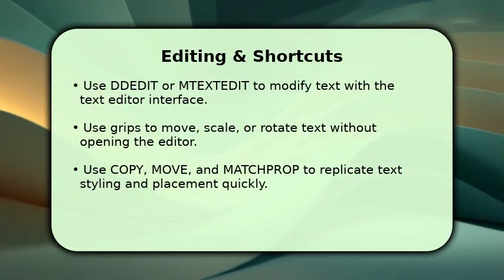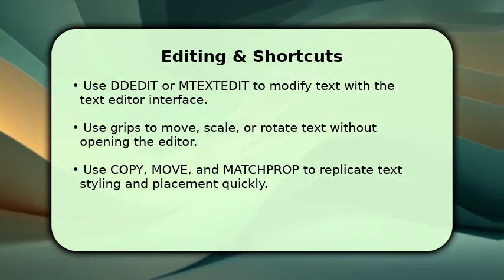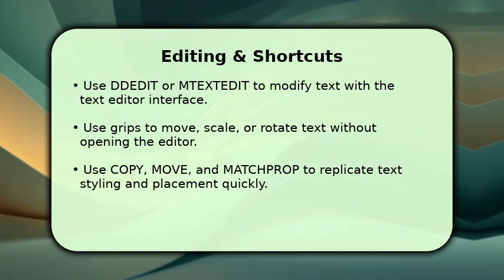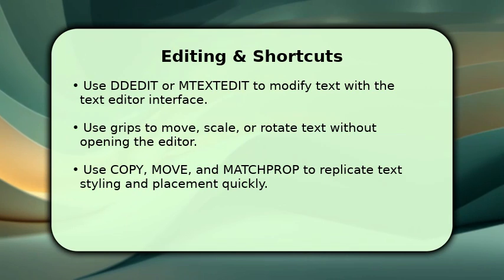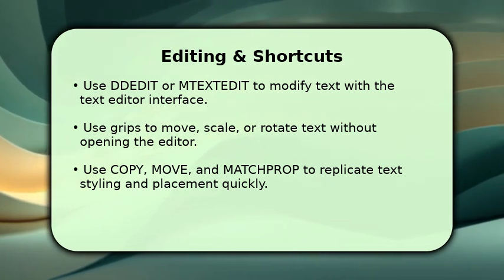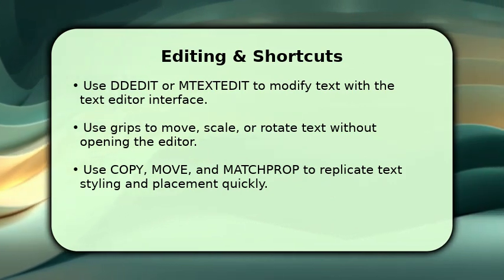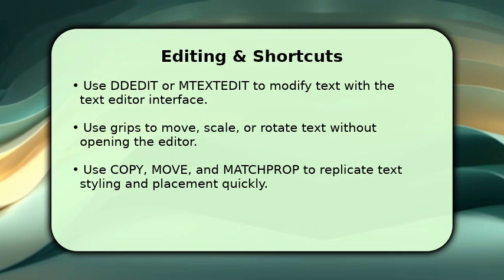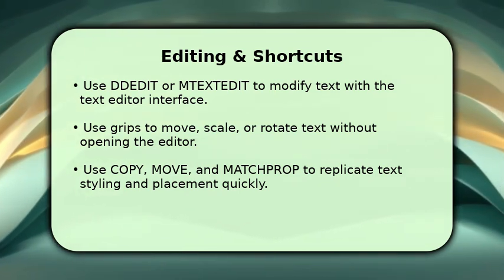How to Text in Autocad (Updated Guide)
How to Text in Autocad (Updated Guide) | 🔒 Surfshark VPN Deal — Stay private and secure. $1.99/mo + 3 Months Free ▸

How to Text in Autocad (Updated Guide)|Discover the essential techniques for text creation within AutoCAD with our updated guide. Learn shortcuts, formatting options and best practices that will enhance your drafting skills.|how to use Autocad, text in AutoCad, Autocad drawing text tips, AutoCAD typing techniques, autocad annotation guide

AutocaddesignTips TextInACad DraftingSkills EngineeringDrawingGuide|🔒 Surfshark VPN Deal — Stay private and secure. $1.99/mo + 3 Months Free ▸

how to use Autocad, text in AutoCad, Autocad drawing text tips, AutoCAD typing techniques, autocad annotation guide